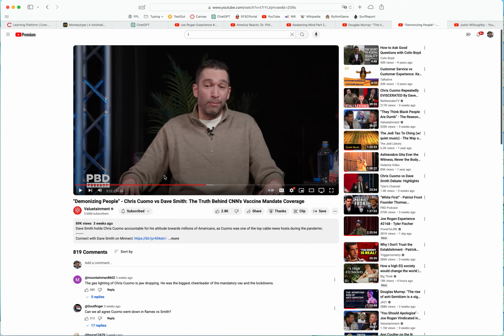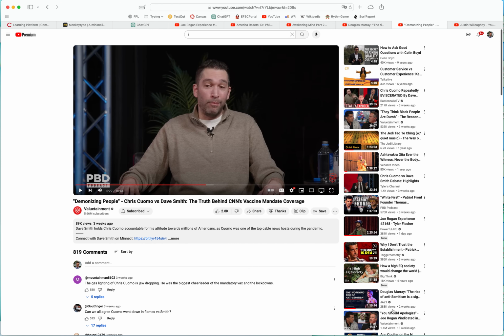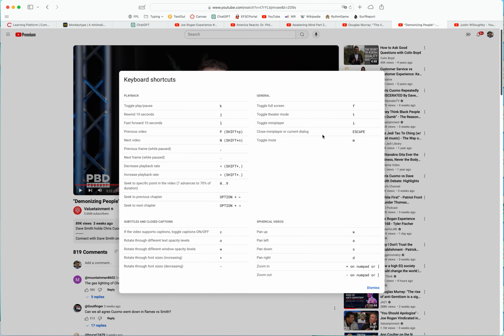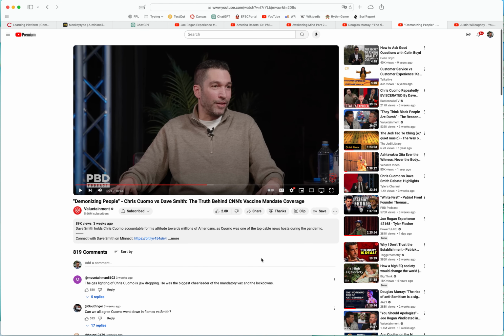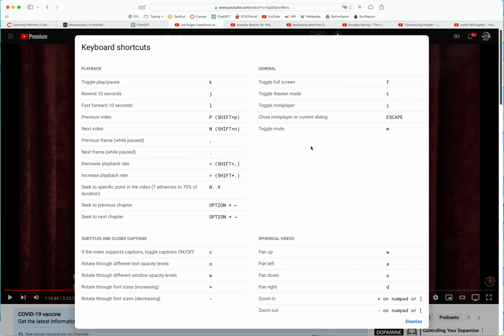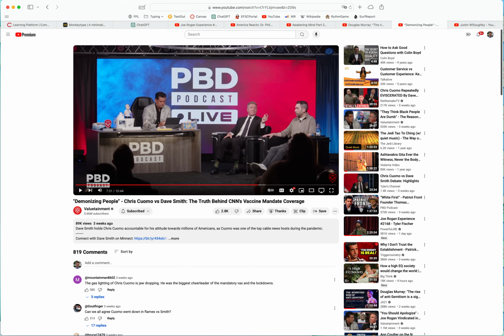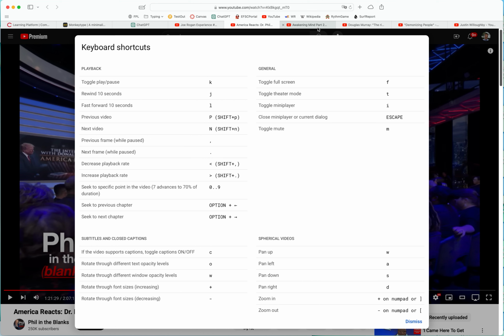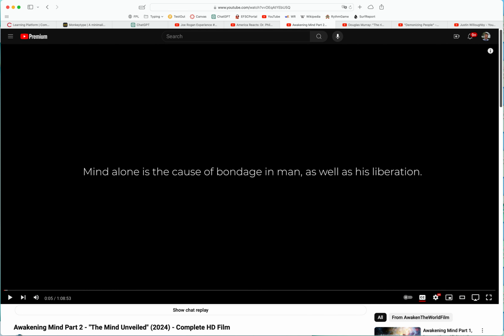YouTube Shortcuts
Find out about all the useful comands while using YouTube in your WebBrowser.